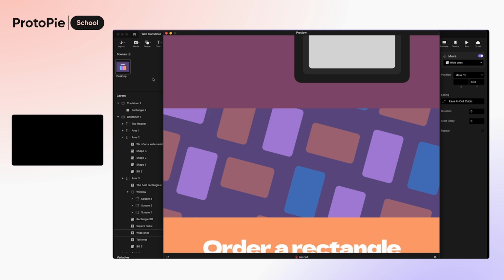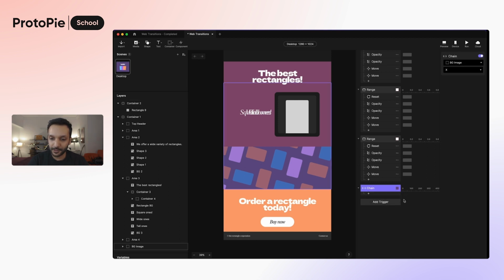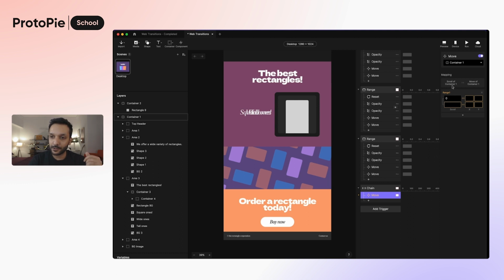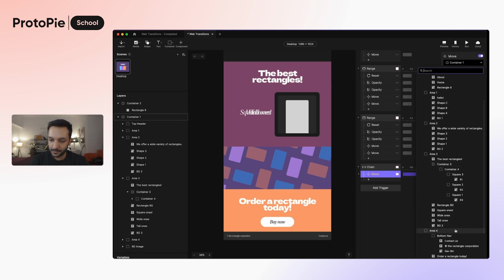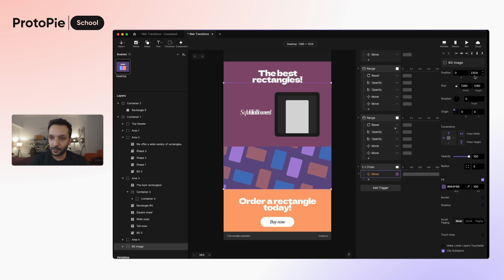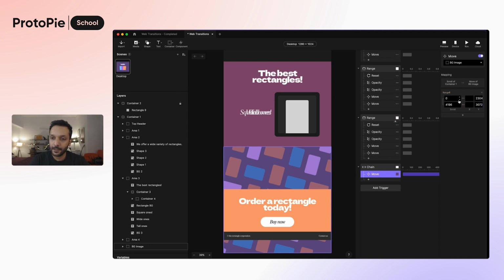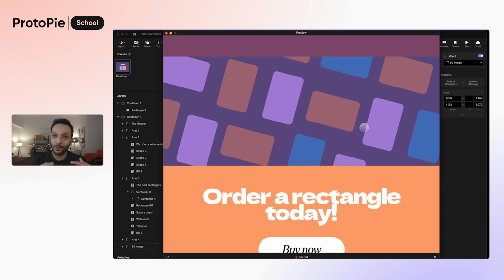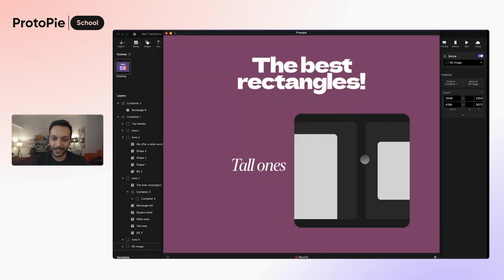ProtoPie Tutorial | Web Design Series #6 Parallax Scrolling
In this last part of our web transitions tutorial series, learn how to add basic parallax scrolling to your web prototypes. Make sure to check out Parts 1-3 for the full experience.

Here's what we'll cover:
✨ Understand the concept of chaining the scrolling of elements to achieve fluid motion with ProtoPie's Chain trigger, fine-tuning the movement range of the background image, and dramatic vs. subtle parallax by adjusting the scroll range values.

Happy prototyping!